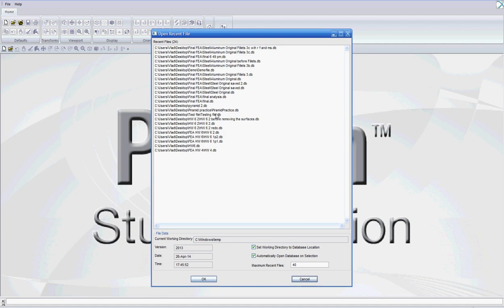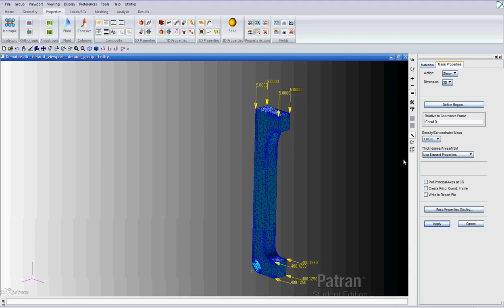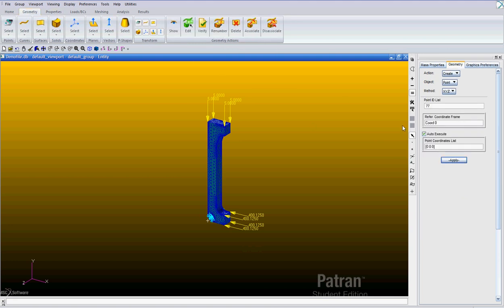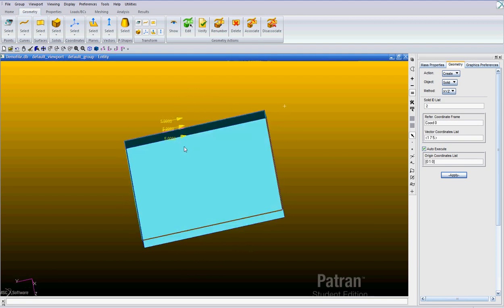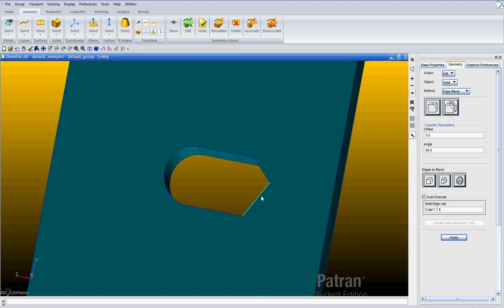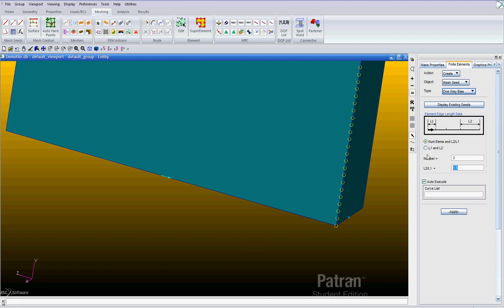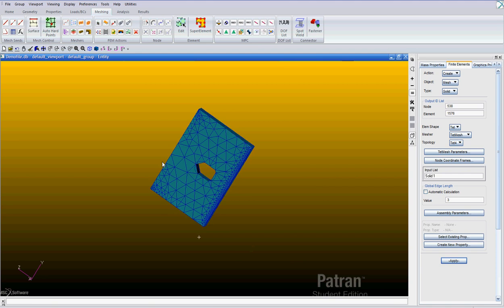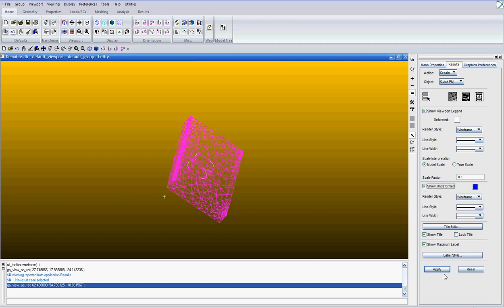Mass properties, and Patran tips revisited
Hey everyone, I made a followup video to the one from yesterday to show how you can check the mass of your part.

I recorded it with a higher frame-per-second rate to make it easier to watch, and I also repeated some of the things from the previous video in case they weren't clear because of the quality before.

This time, the video is not two-and-a-half hours LOL. ;)

Hope you find it beneficial,
Vlad